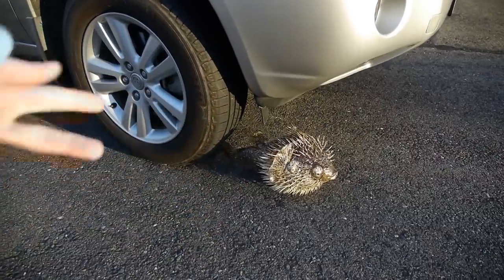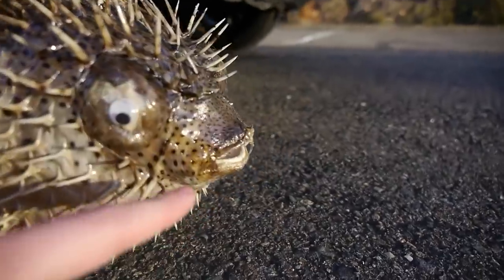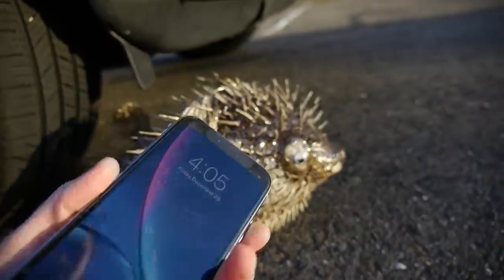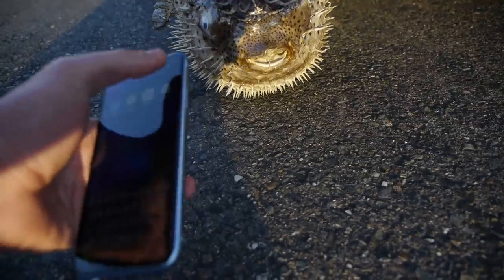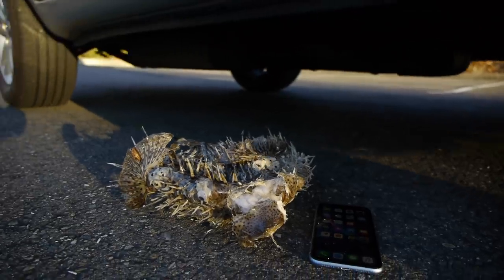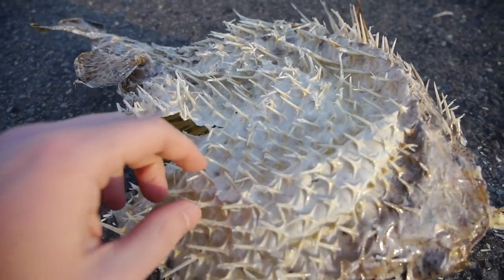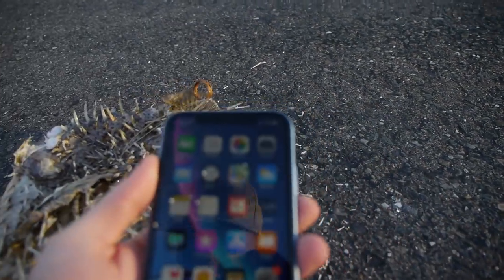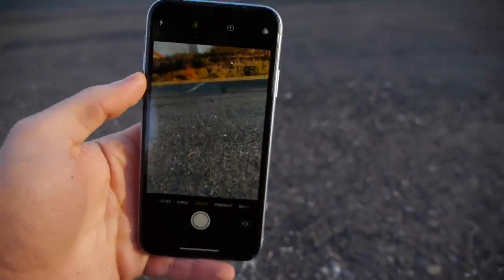Crushing Giant Porcupine PUFFER FISH By Car Tire Satisfying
So I decided to try something different and crush a giant dead fish with a car tire! Lets see what happens.